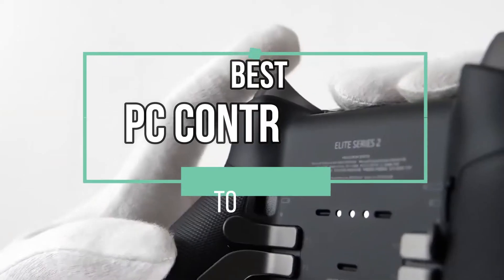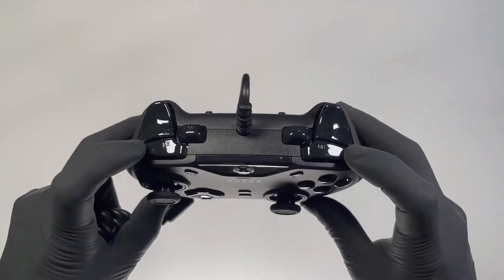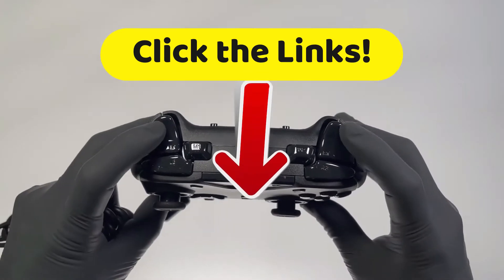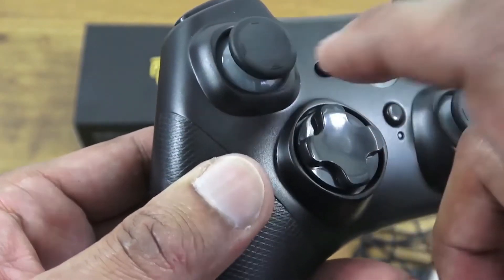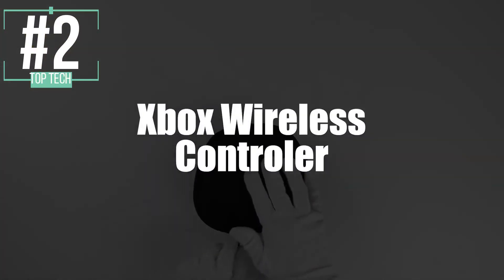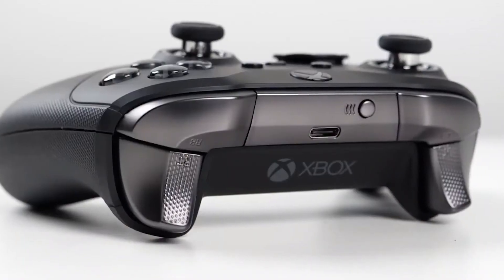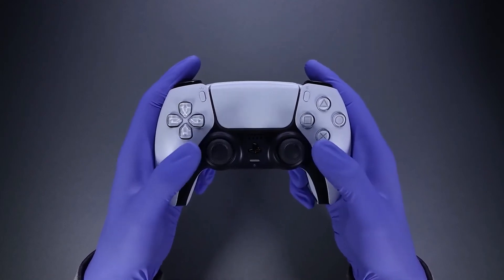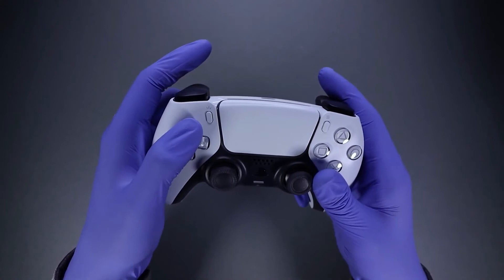TOP 4: Best PC Controllers 2021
Best PC Controller 2021, whether it's Wired, Wireless, Bluetooth or you're looking for Gamer PC Controllers, here are the best of 2021 👇

👌🏼 All features and best prices here :
4 - Razer Wolverine V2 Wired PC Gamepad
3 - EasySMX Rechargeable Wireless PC Controller
2 - Xbox Controller with wireless adapter for PC
1 - PS5 DualSense PC Controller